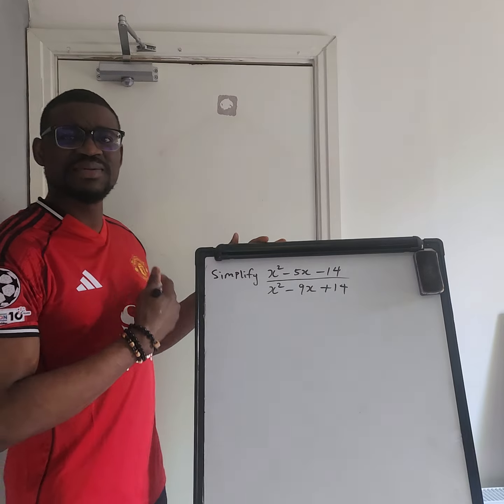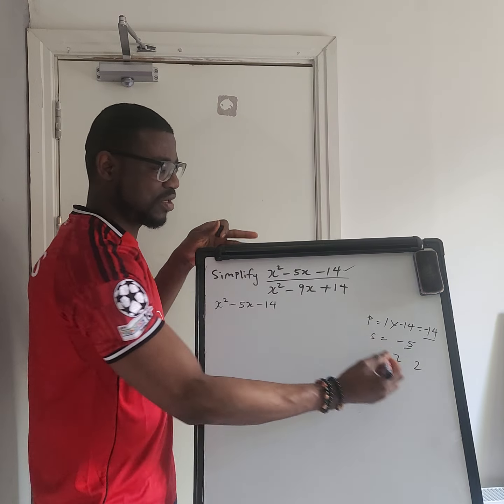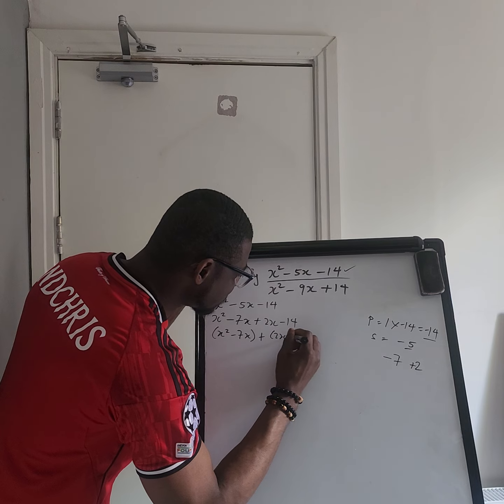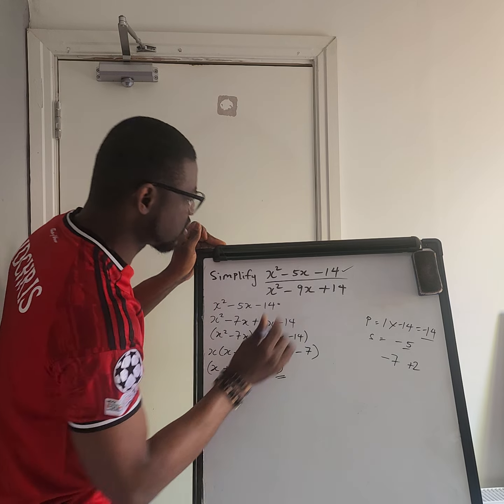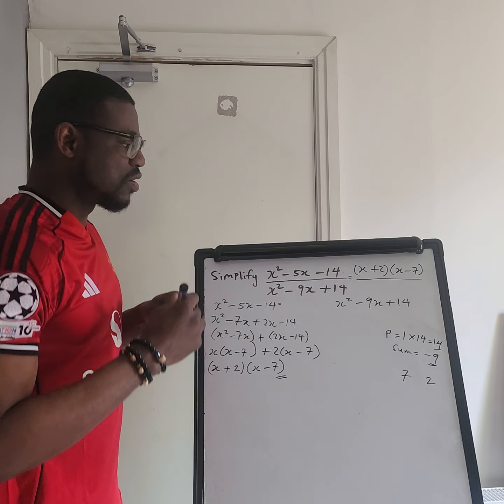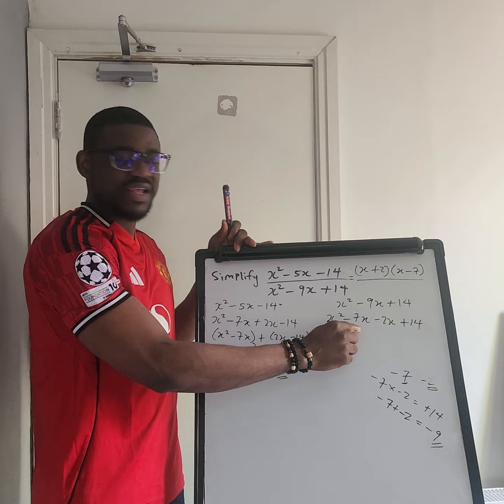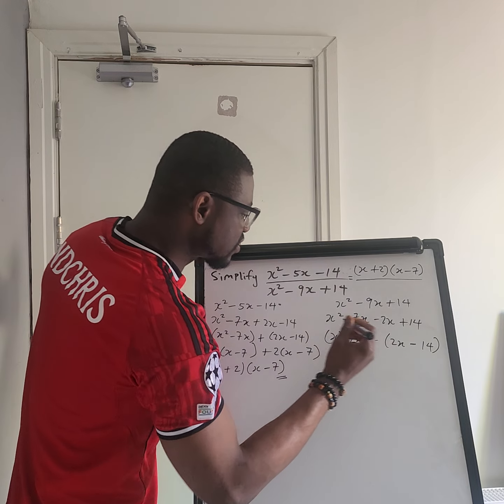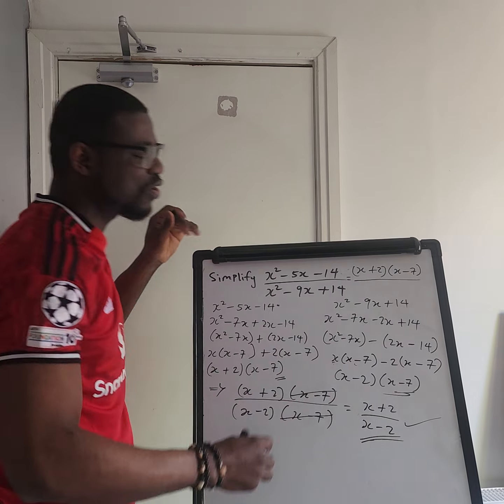Factorization and simplification